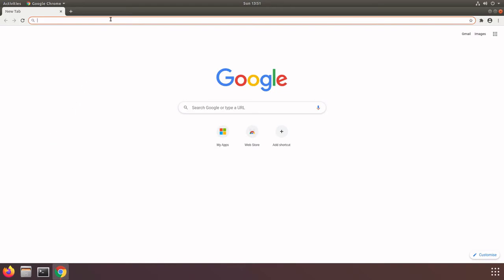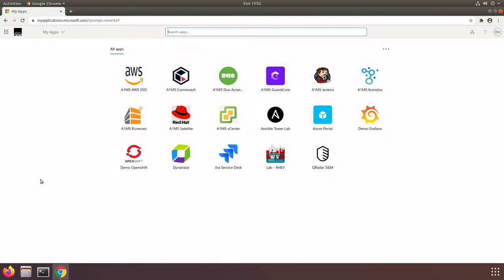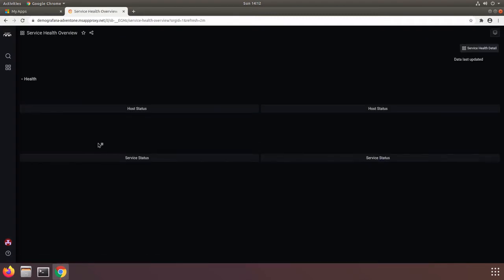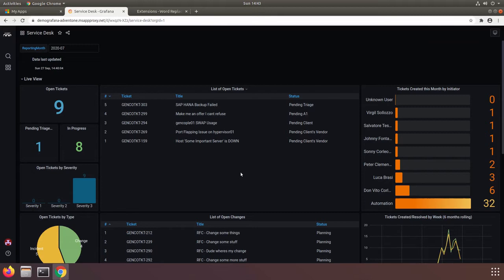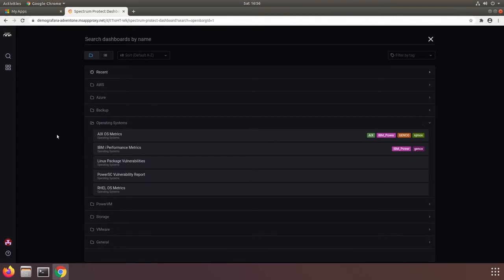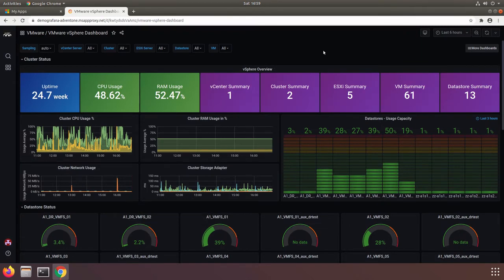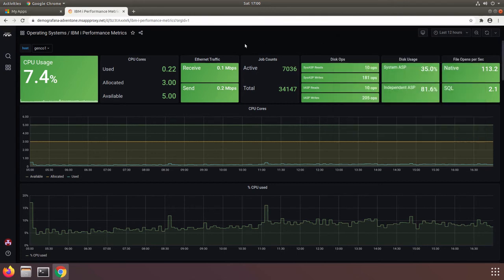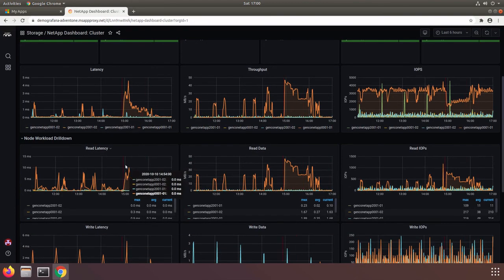Advent One Managed Services - Demonstration